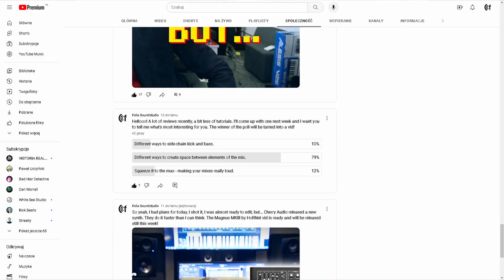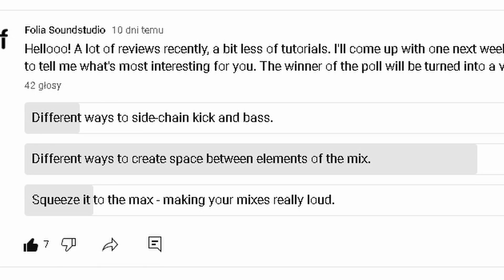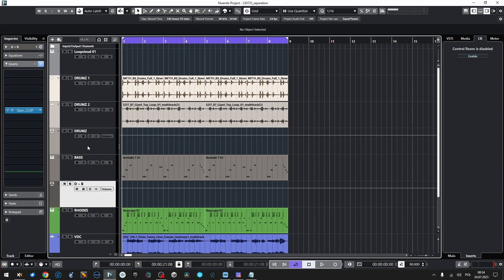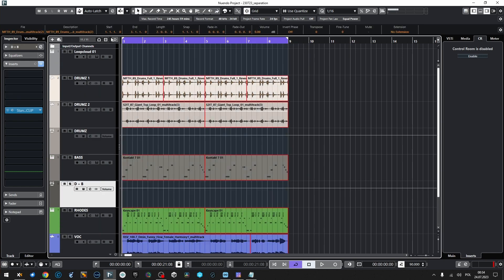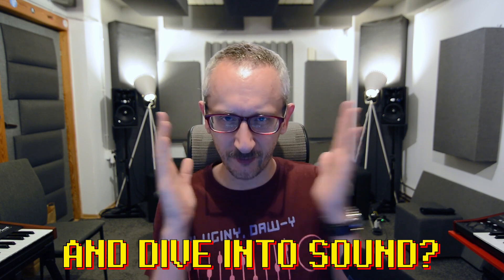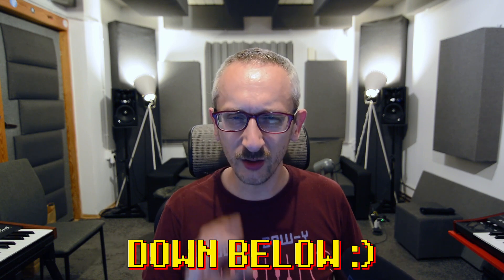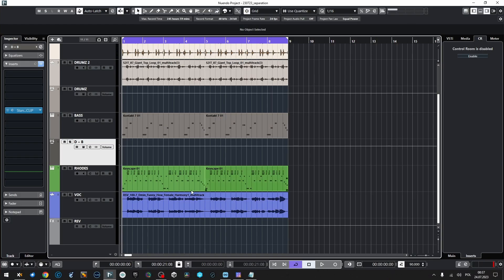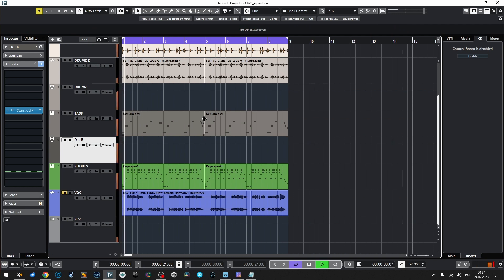5 tricks for BETER SEPARATION of elements in your mixes!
Hello, guys of the Web! I promised you a tutorial and here it is: 5 ways to separate elements of your mixes better. Hope you like it, see you soon!

0:00 Intro
1:05 Session ovewrview
2:38 Review your arrangement
5:09 Static substractive EQ
6:45 Side-chain compression
8:17 Multiband side-chain compression
9:45 Dynamic side-chain EQ
12:36 Raw vs processed premix
14:54 Summing tha thingz up!